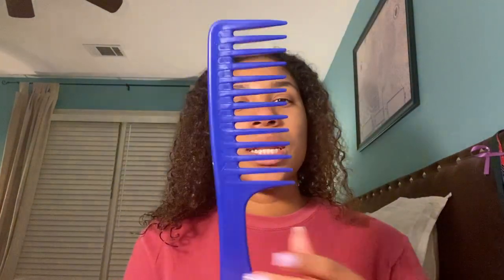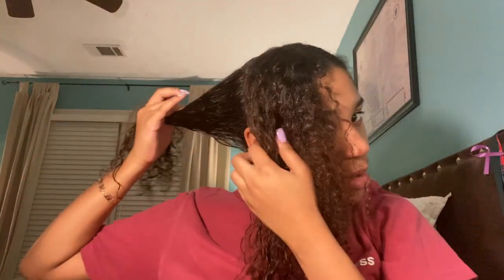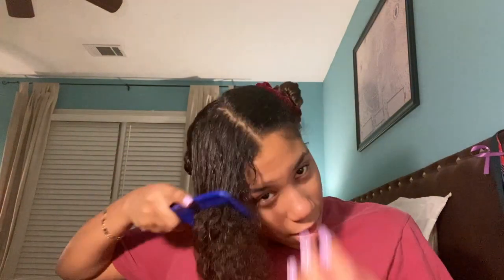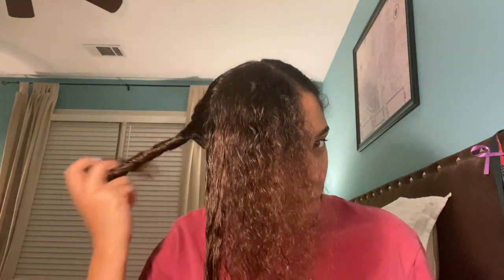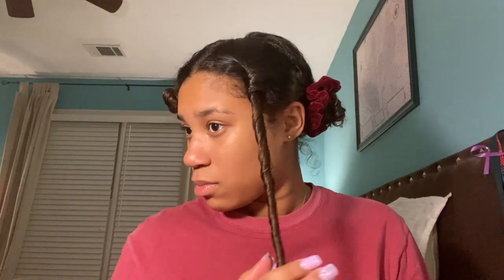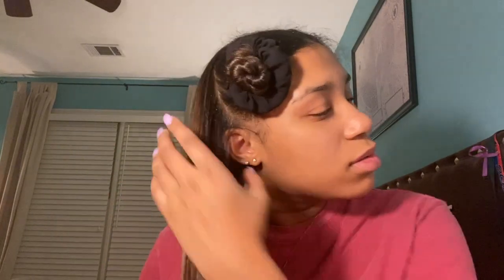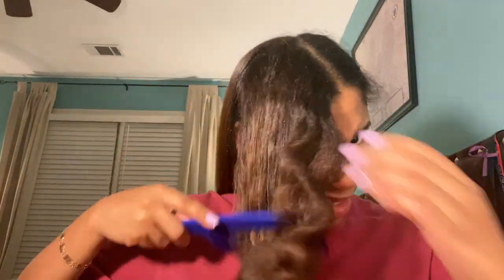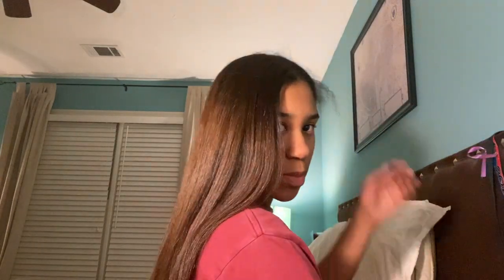HOW TO: Curly To Straight Hair Tutorial | Tatyana Shiri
This is my curly to straight hair tutorial! Hope you guys enjoy :)